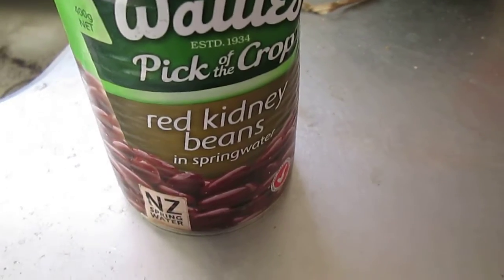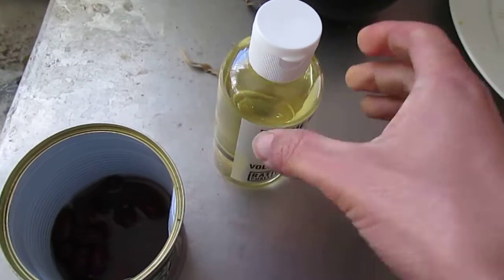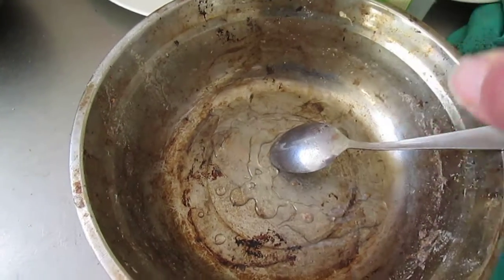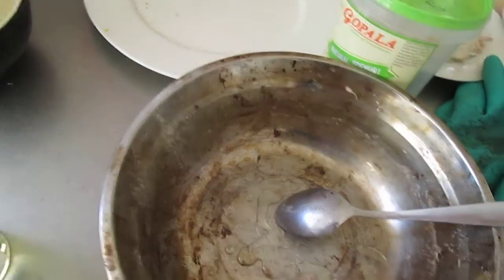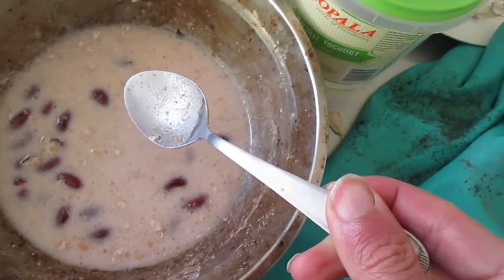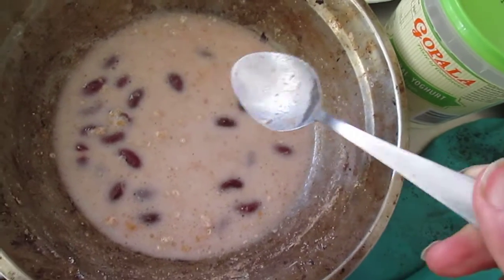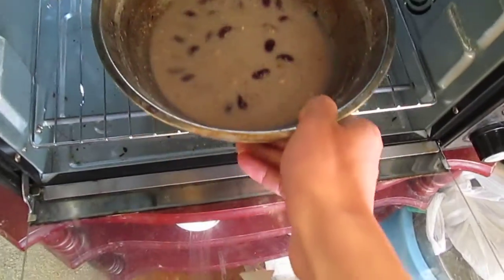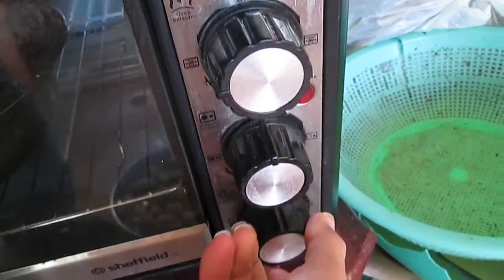Making red bean cake (Ration challenge 2019)